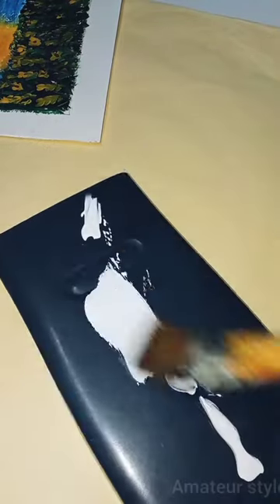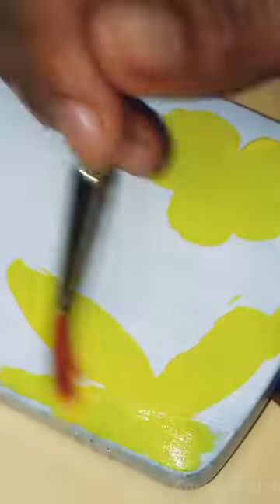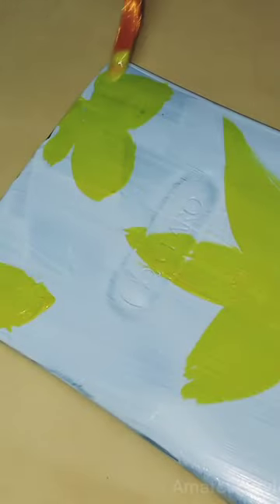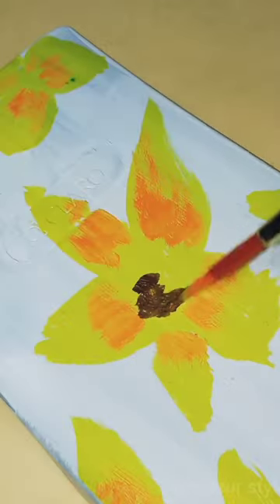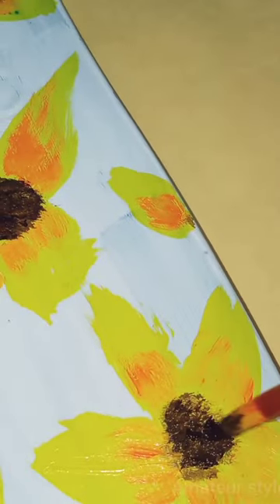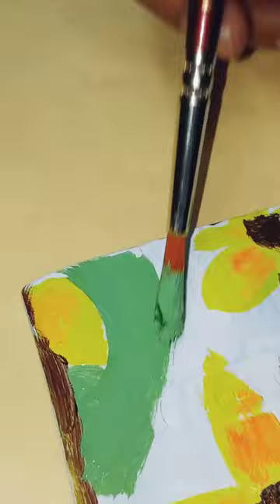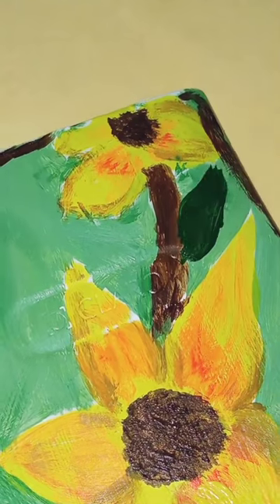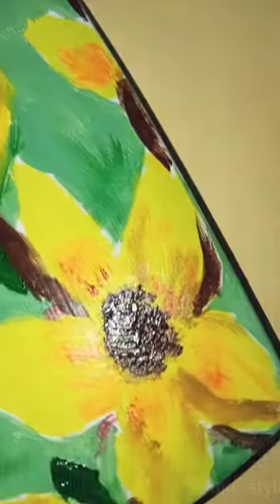Painting on a Calculator😁